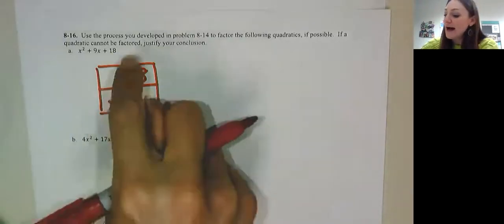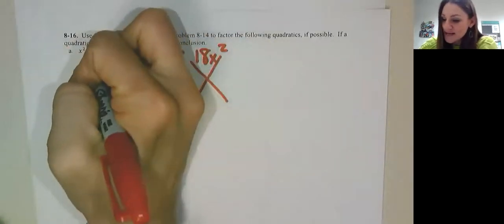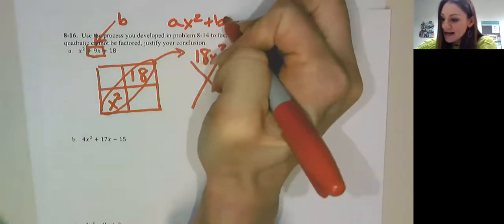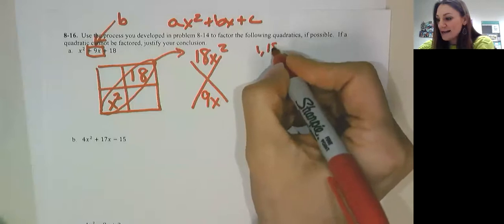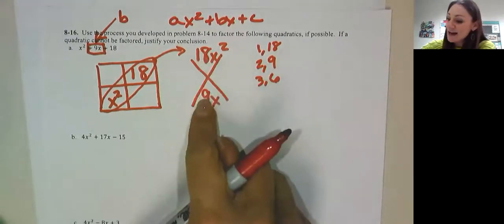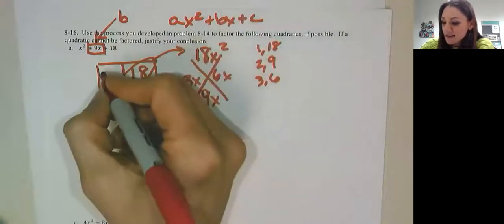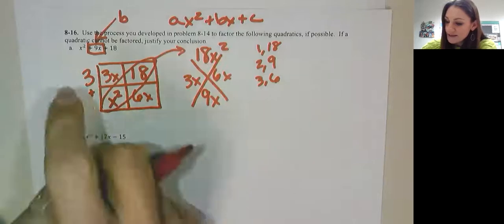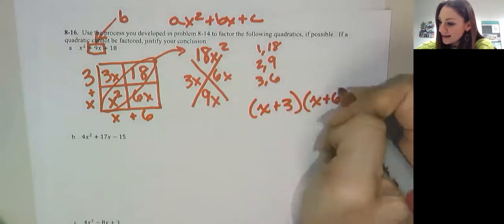Factoring Quadratics with Generic Rectangle and Diamond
algebra factoring